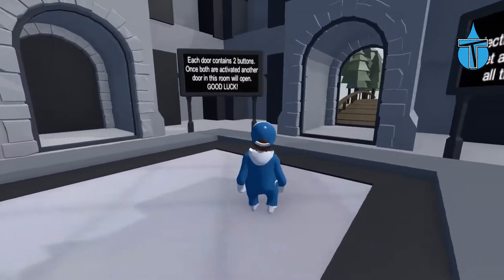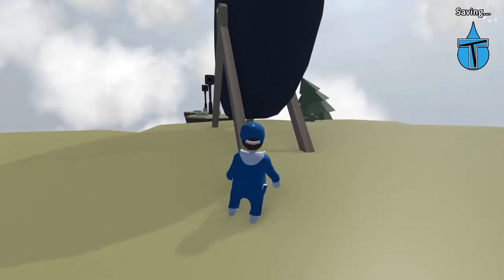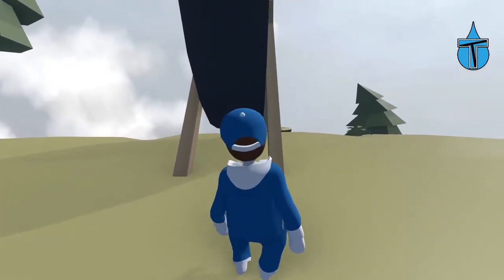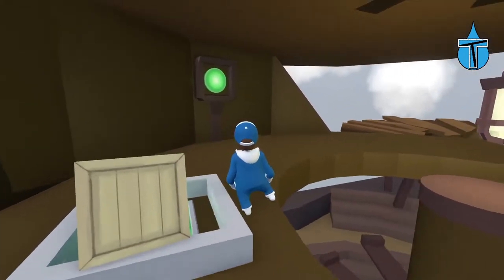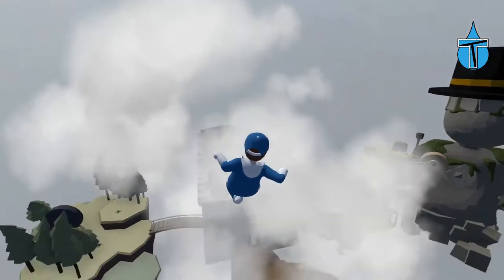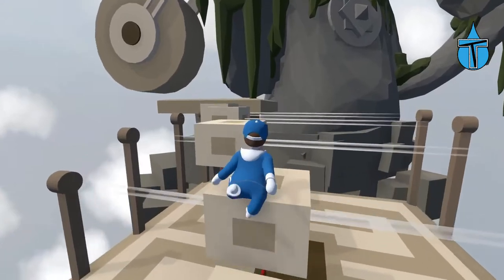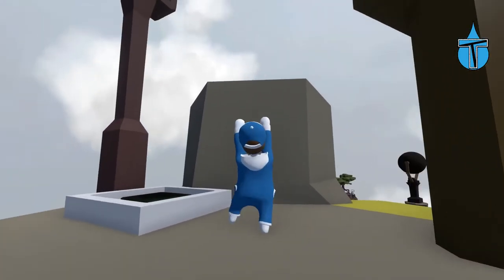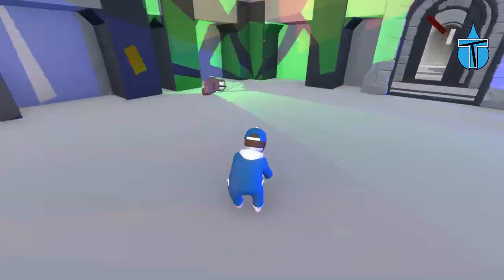EPIC Parkour Puzzle Course - Human Fall Flat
Taking On My First Ever Custom Made Parkour Course In Human Fall Flat And Breaking The Game Again.